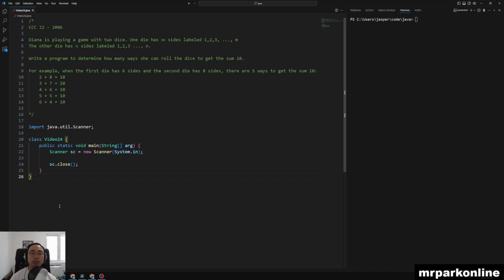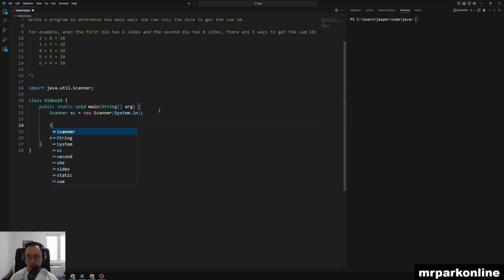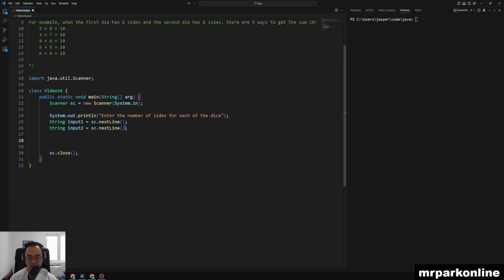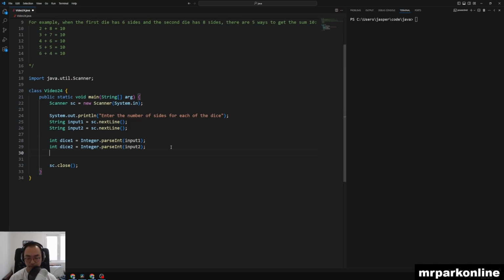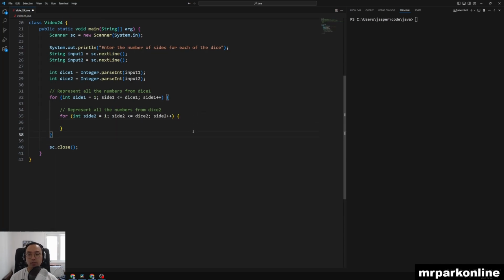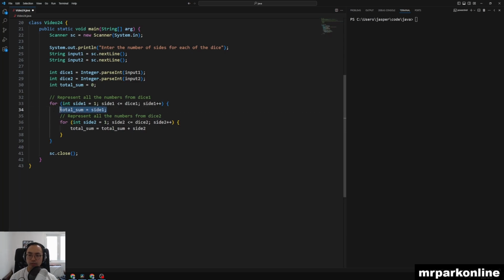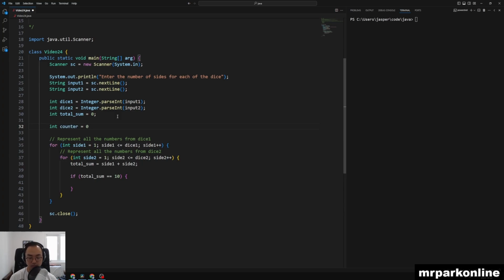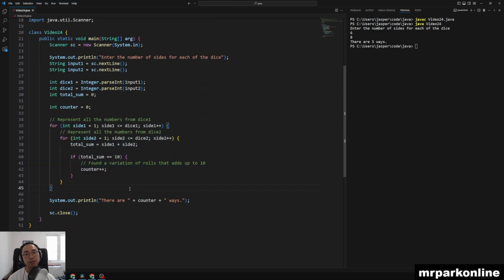Roll the Dice (CCC 2006 J2) | Intro to Java